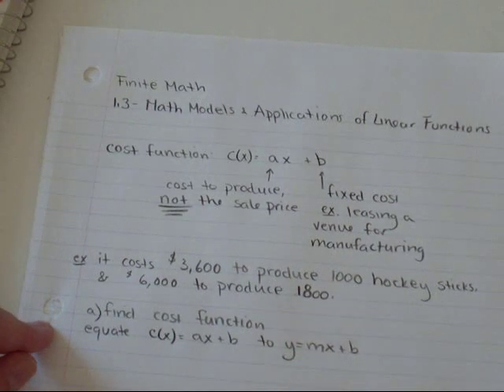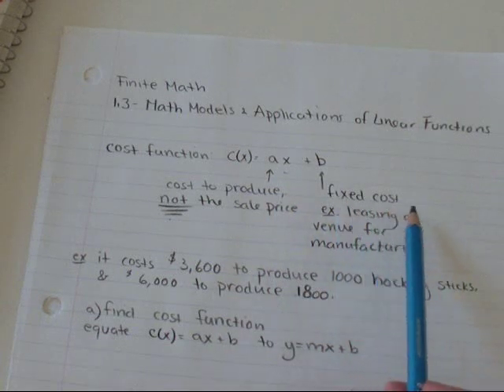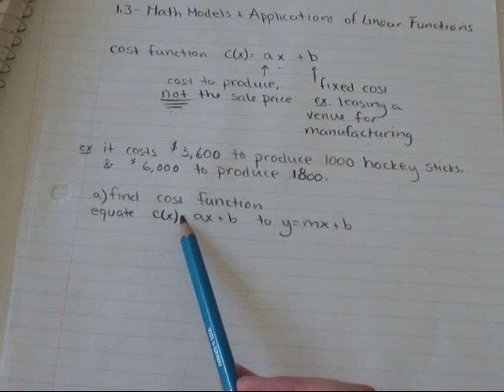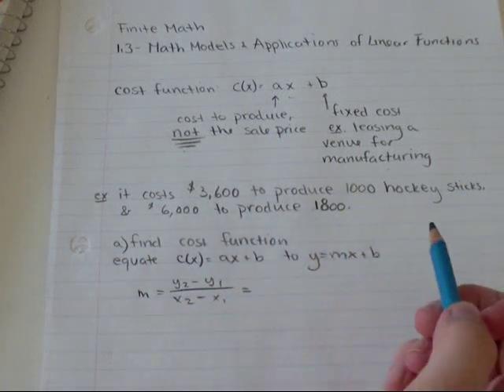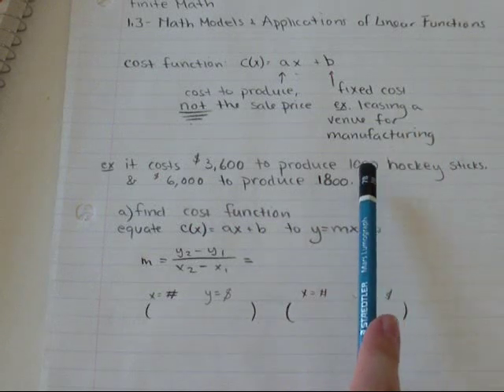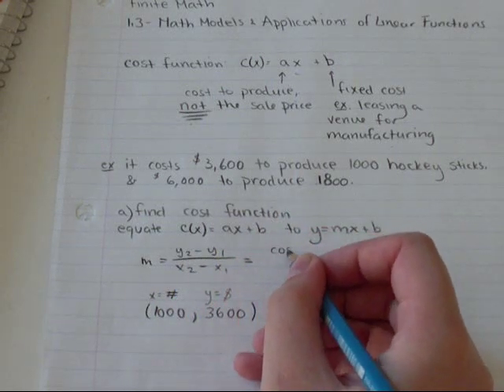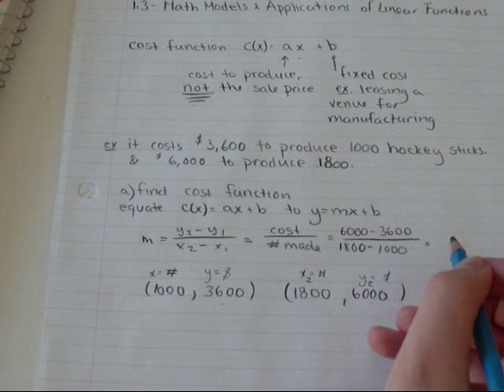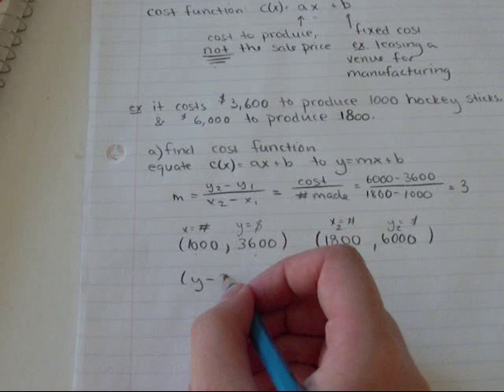Finite Math 1.3 - Cost Function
Finite Math 1.3 - Cost Function fixed cost cost per item how to remember